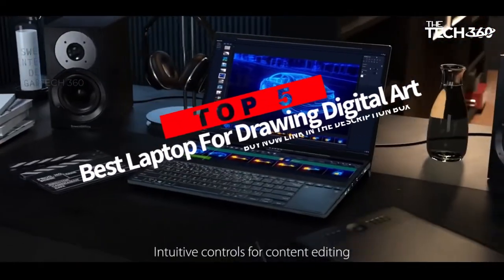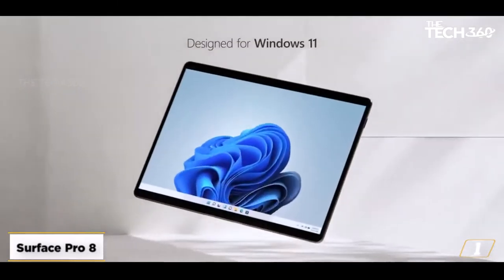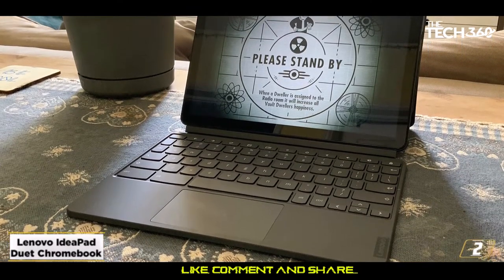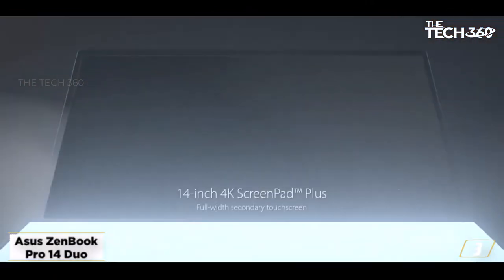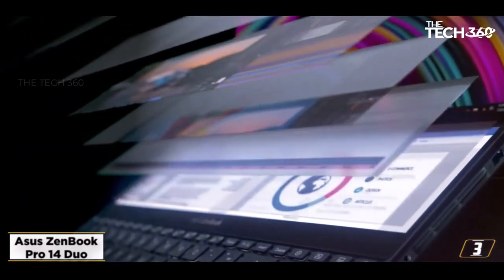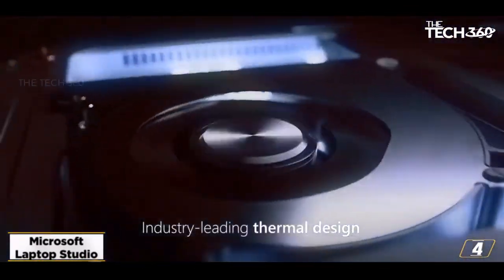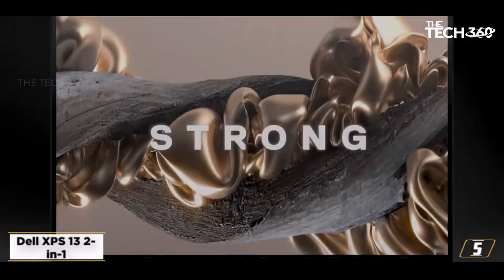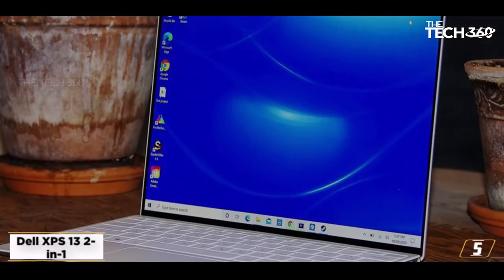Things You Can Improve On Today With Best Laptop For Drawing Digital Art - Top 5 picks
Top 5  Best Laptop For Drawing Digital Art
The best  Laptop For Drawing Digital Art, the Best  Laptop For Drawing Digital Art, and the Best   Laptop For Drawing Digital Art are reviewed in detail in this video. I have also covered the Best  Laptop For Drawing Digital Art. So it's a must-watch video for you if you are planning to buy new  Laptop For Drawing Digital Art of any budget.

✅ 1. Surface Pro 8
✅ 2. LENOVO IDEAPAD Duet CHROMEBOOK
✅ 3. Asus ZenBook Pro 14 Duo
✅ 4. Microsoft Laptop Studio
✅ 5. Dell XPS 13 2-in-1